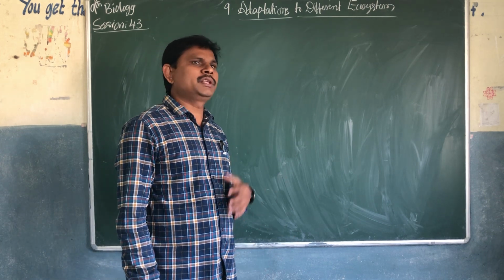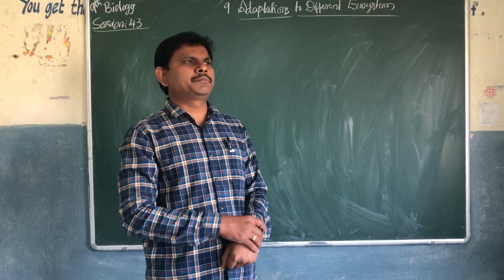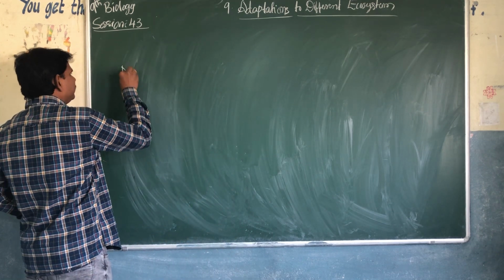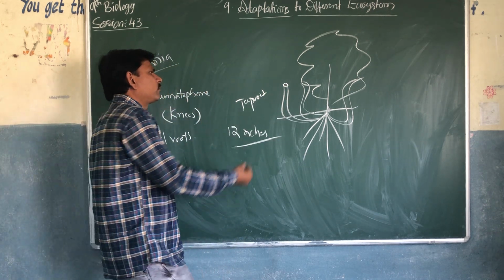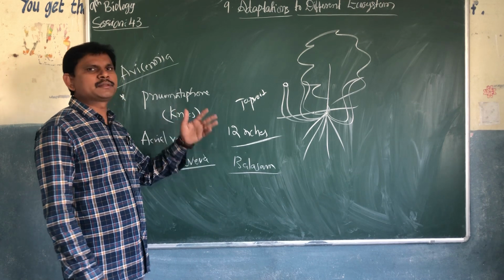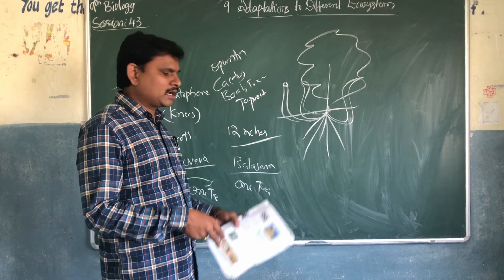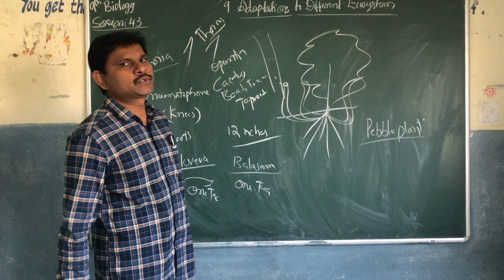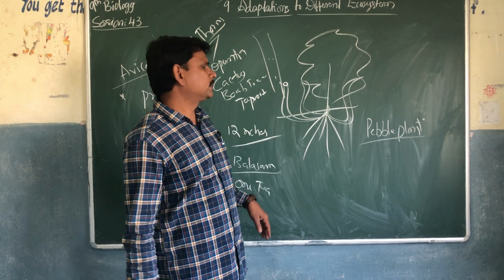9th Biology session-43